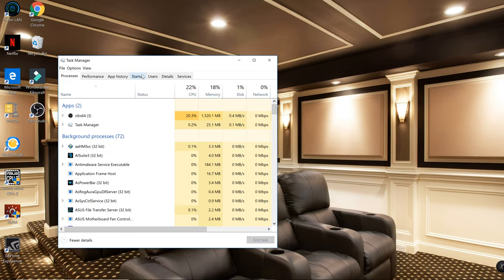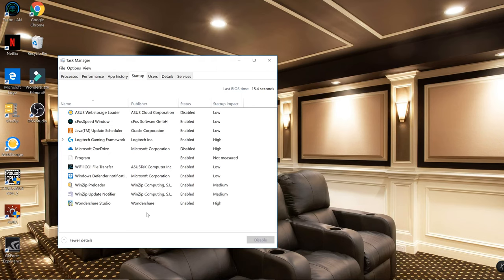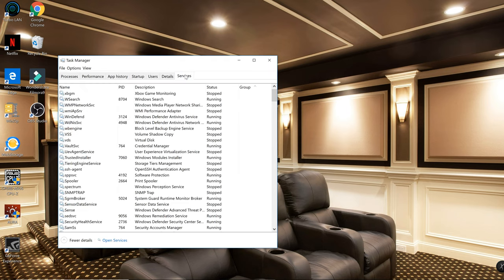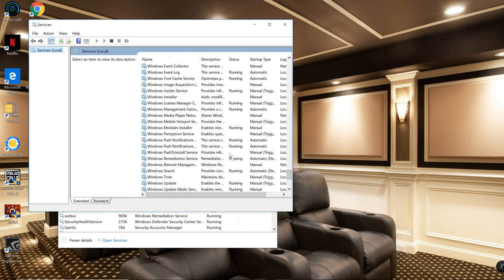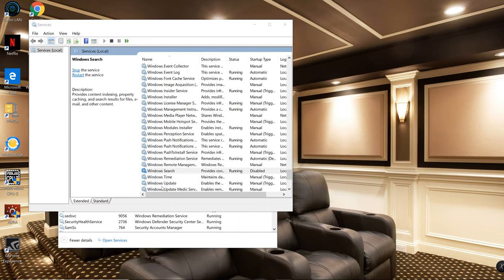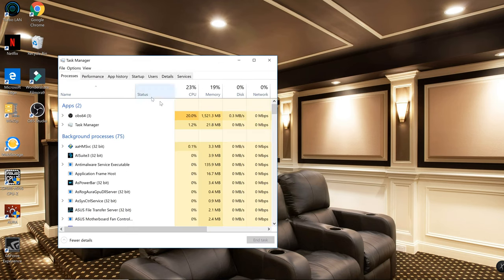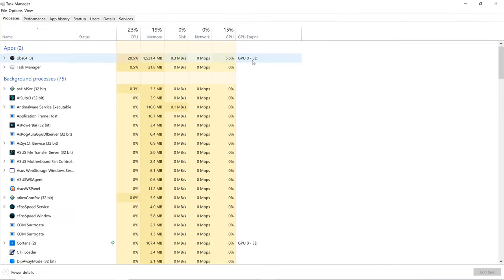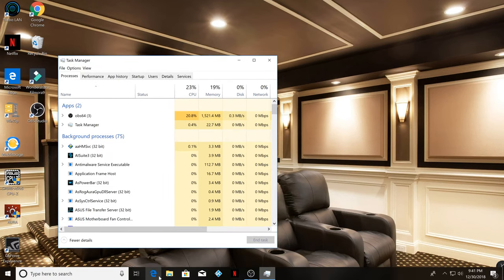how to fix a computer running slow or 100% hard drive or cpu